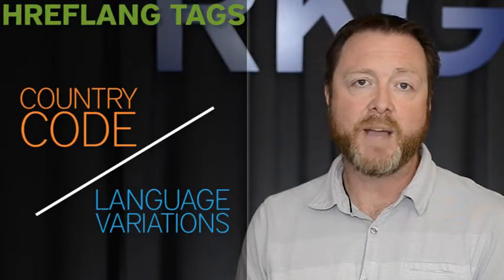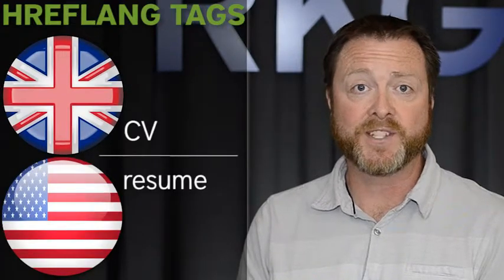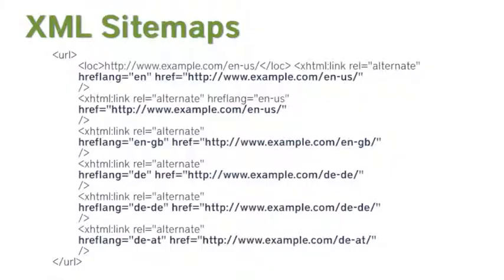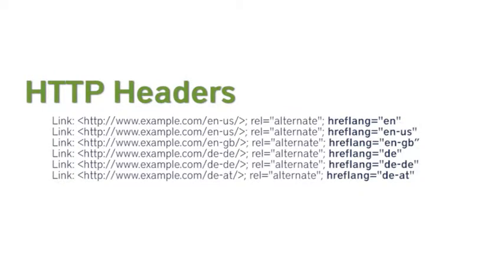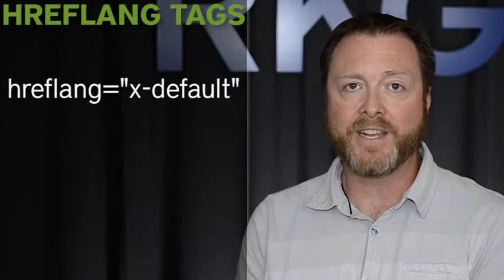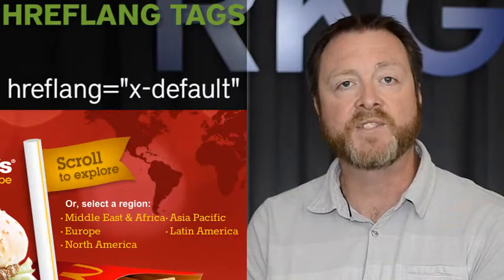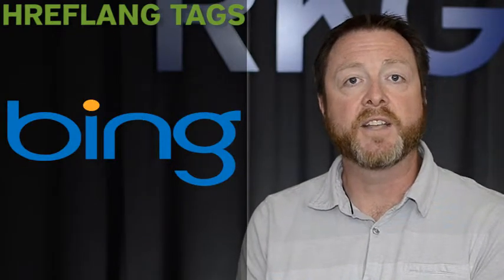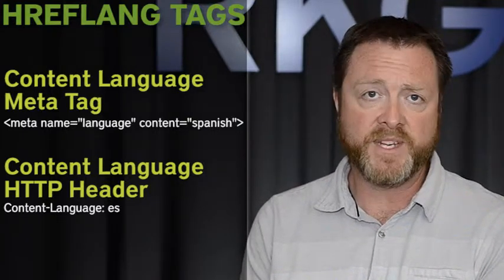Get More from HREFLANG Tags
Watch SEO Technical Director Jody O’Donnell explain how you can add the hreflang tag to your website to improve your international strategy.